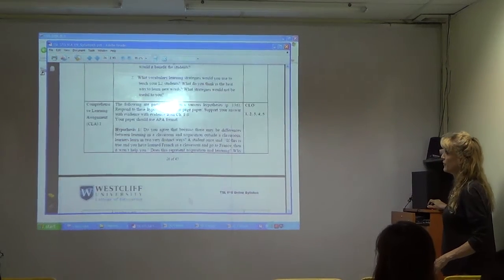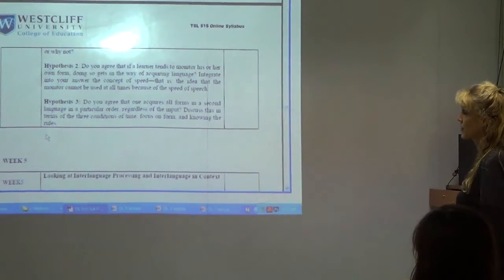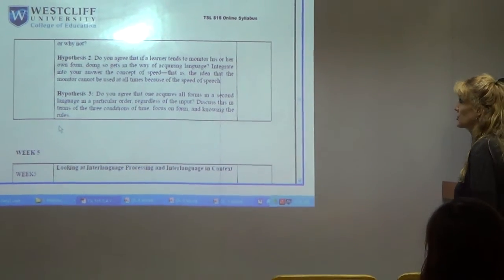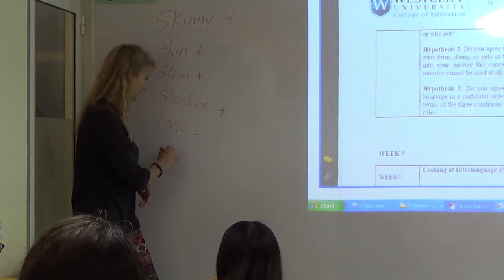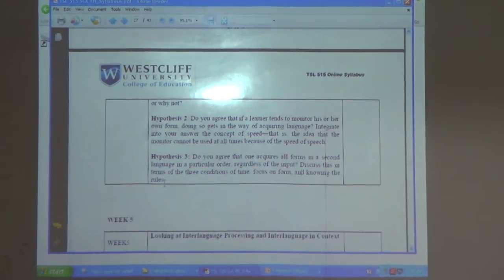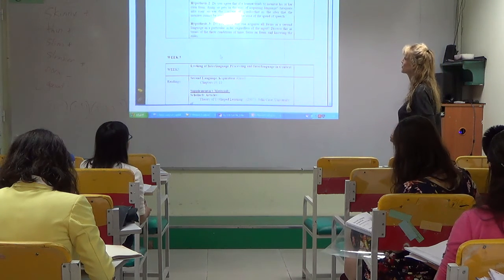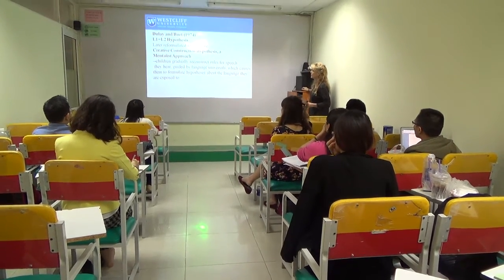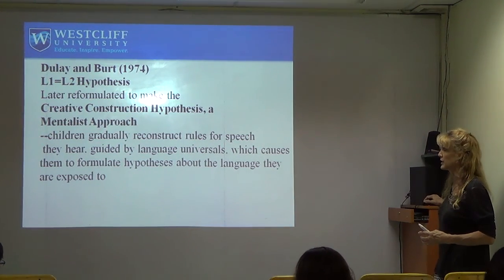Westcliff University Teacher Training Day 2 (Video 1 of 5)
In this video series Westcliff University Dean of the College of Education Dr. Julie Ciancio gives a series of lectures to teacher trainees from Vietnam. In this video, they begin by discussing a course assignment related to Krashen’s Monitor Model. Other ideas related to this line of discussion are touched on such as cognitive overload, chunking, awareness raising, and the importance of context in vocabulary acquisition. She goes on to answer student questions on the assignment and various topics. This video finishes with a discussion of the L1=L2 hypothesis and the creative construction hypothesis along with universal grammar.